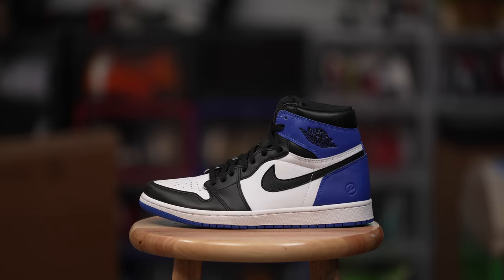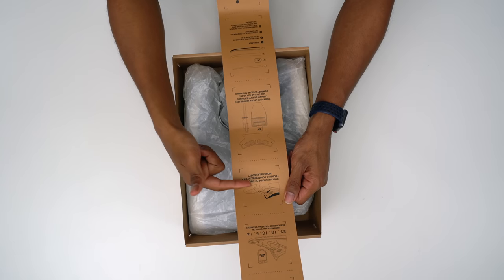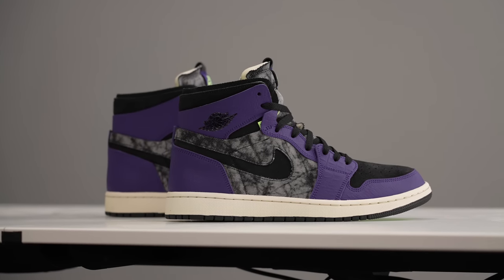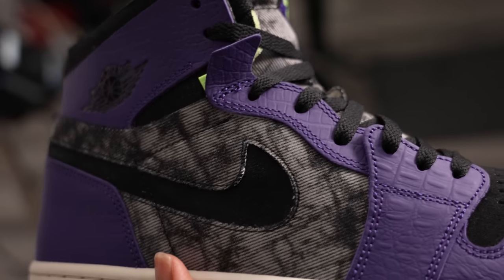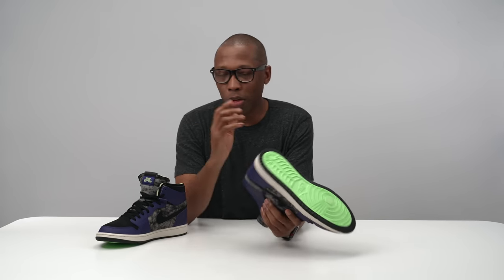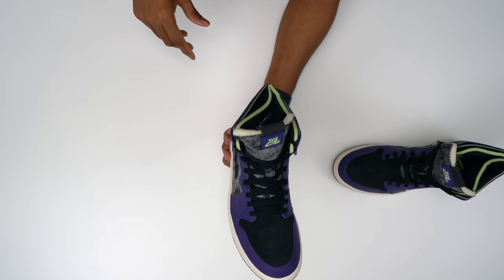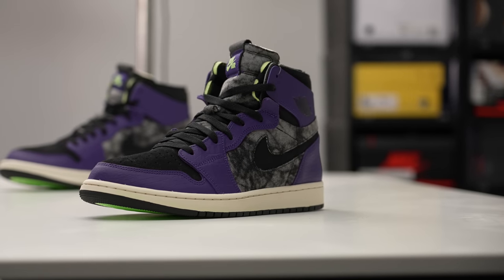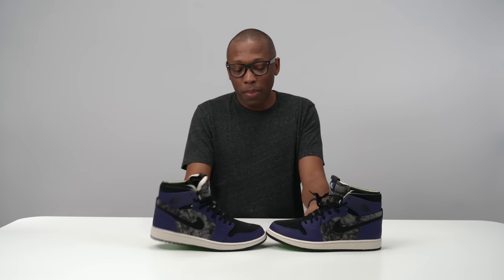AIR JORDAN 1 CMFT: It's WEIRD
Jordan Brand is most know for the Air Jordan signature line and one of the most popular sneakers is the Air Jordan 1. For today's video, we take a look at the Air Jordan 1 CMFT or Comfort. The Jordan 1 Comfort is an updated version of the Air Jordan 1 that changes the design of the shoe to make it a better fit for today's world. The design of the Air Jordan 1 CMFT borrows heavily from several Air Jordan designs of the past like the Air Jordan 1 Off-White, the Air Jordan 1 Zoom, and the OG Jordan 1. In this video on the basketball shoe, I take a closer look at the style, design, comfort, and overall appeal of the Jordan 1 CMFT in comparison to other versions of the shoe and what the future holds. This colorway was inspired by Zion Williamson and come with the "Bayou Boys" inscribed on the re verse of the tongue. The Air Jordan 1 CMFT is available now in several different version on Nike.com

MY GEAR:
Main CAMERA;
2nd CAMERA;
3rd Camera;